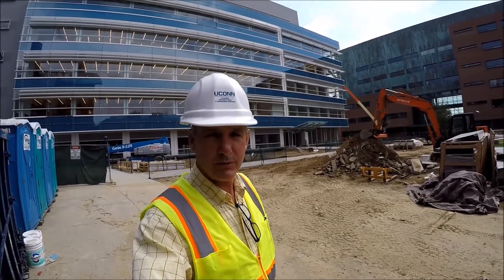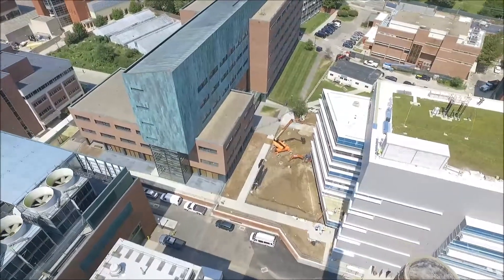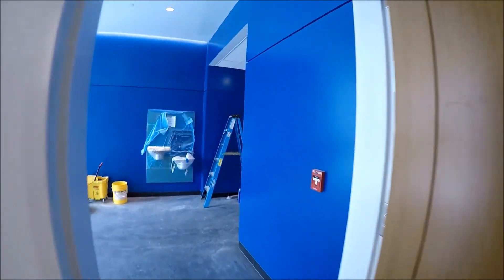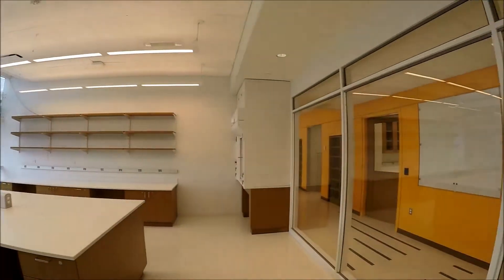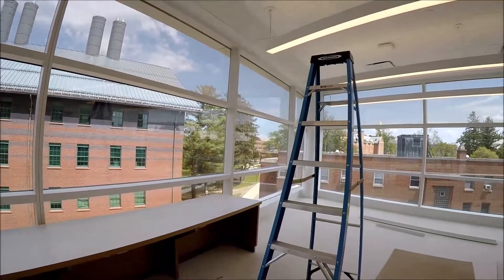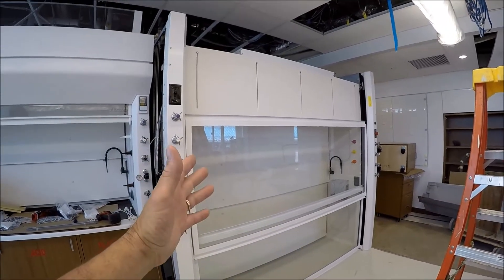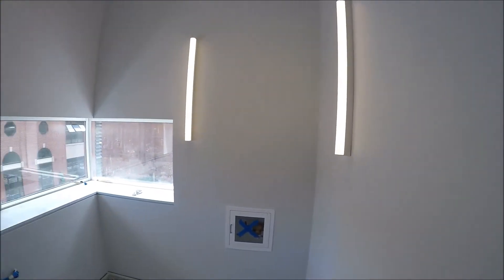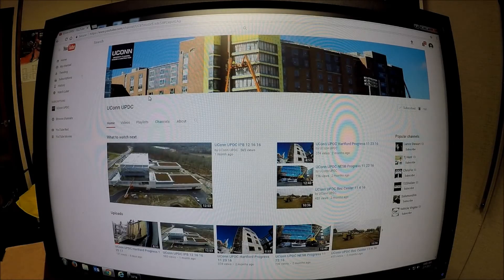UConn UPDC NESB 8 4 17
UConn New Engineering & Science Building August 4. 2017 progress video